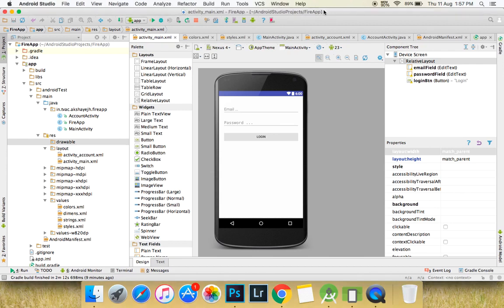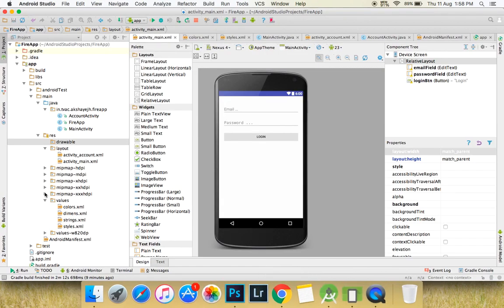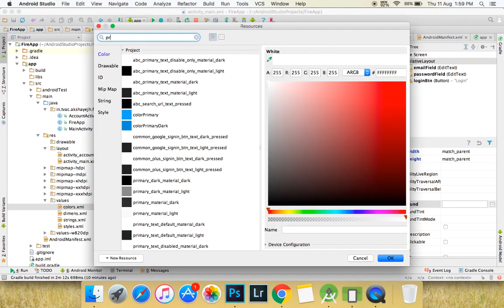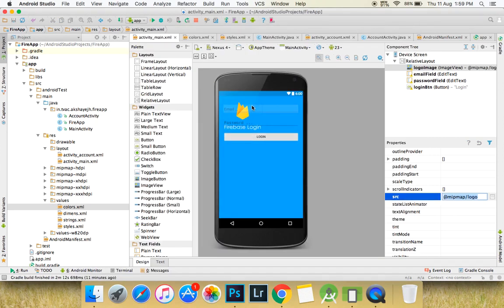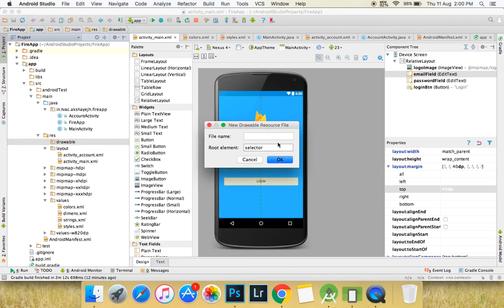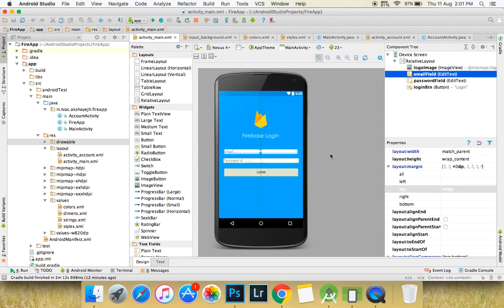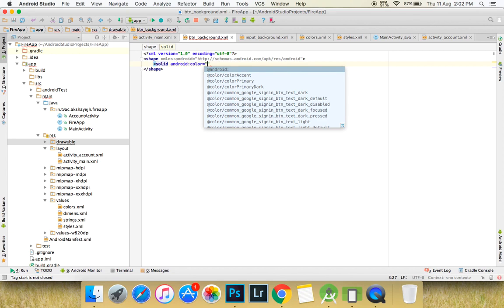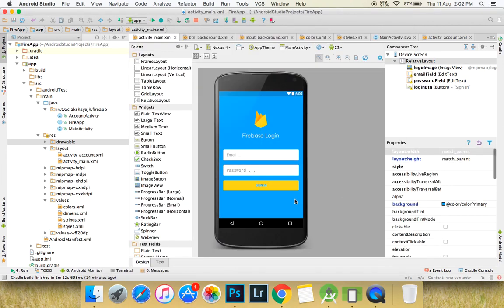11 Firebase Login Implementing Design